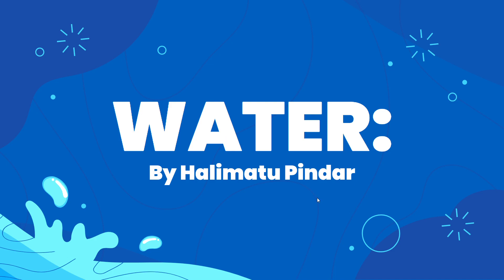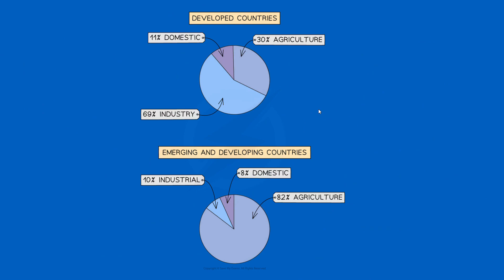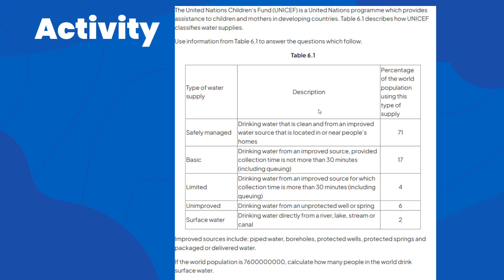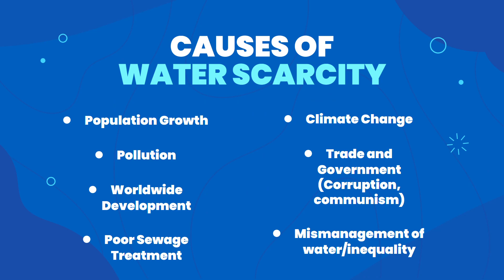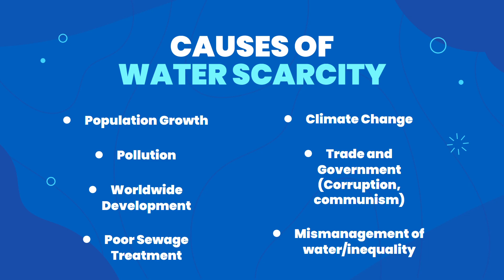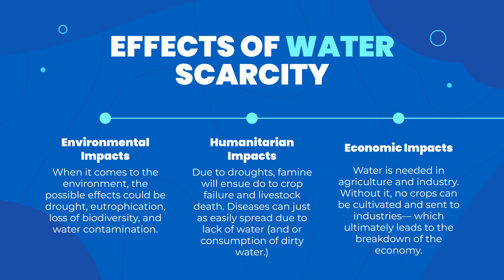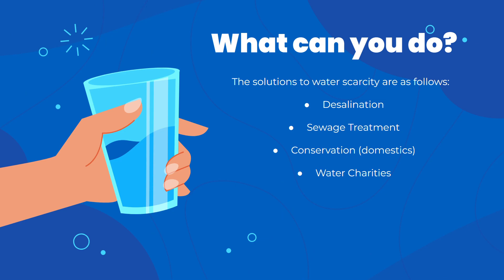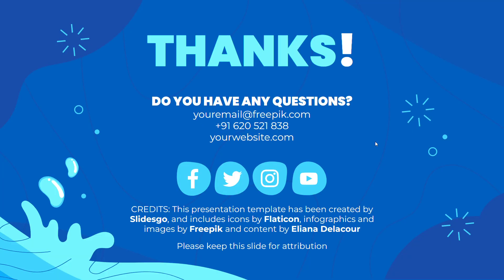WATER CAMBRIDGE IGCSE GEOGRAPHY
This lesson covers the whole Cambridge IGCSE Geography content on Water. Simple and easy to understand.